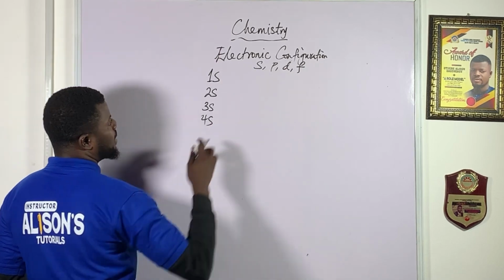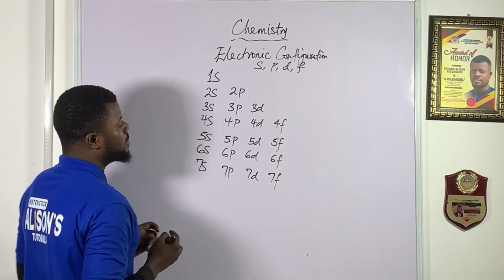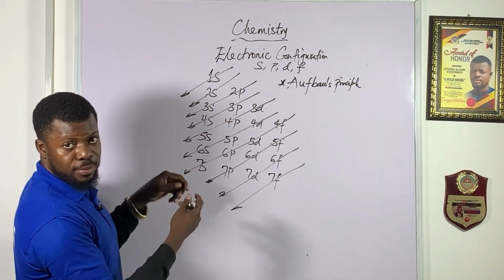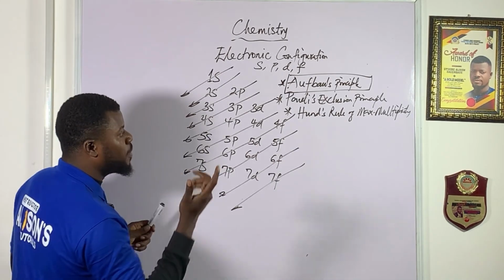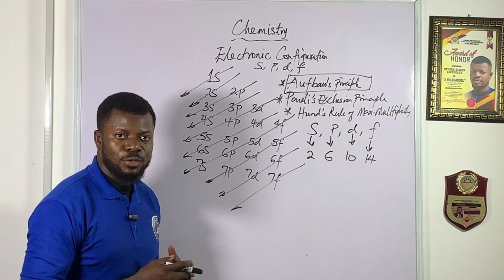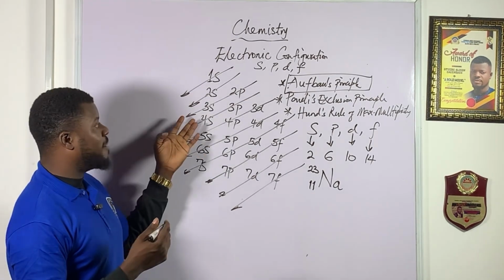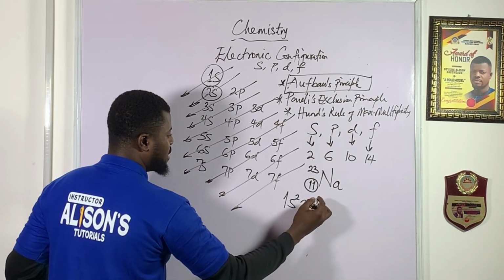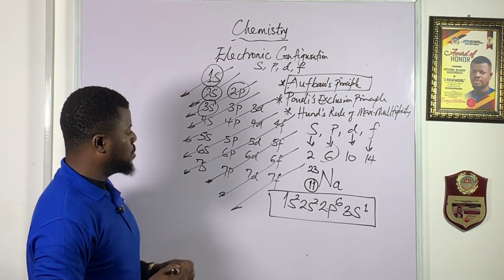Electronic Configuration Made Easy || Aufbau’s Principle || S, P, D, F || Sodium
In this video, I explain how to determine the electronic configuration of sodium using the aufbau principle. I will take you through the step-by-step process of filling orbitals according to their energy levels, ensuring you understand why electrons occupy specific shells.

I also break down the significance of the s, p, d, and f orbitals and how they play a crucial role in correctly distributing electrons in an atom. By the end of this lesson, you will have a solid understanding of how to apply the aufbau principle to any element and confidently write its electronic configuration.

Your support helps more students gain access to quality science education.